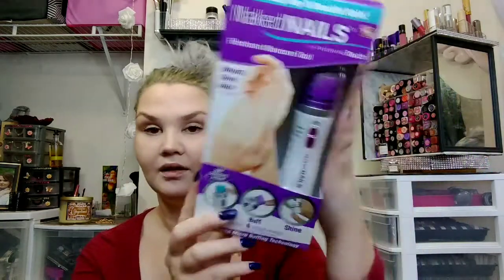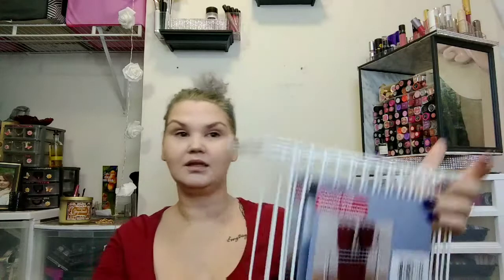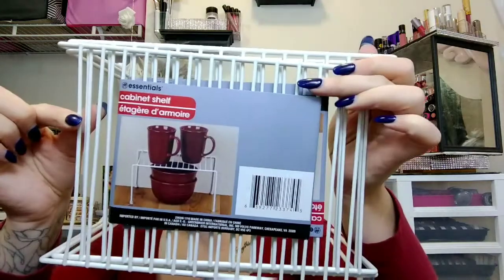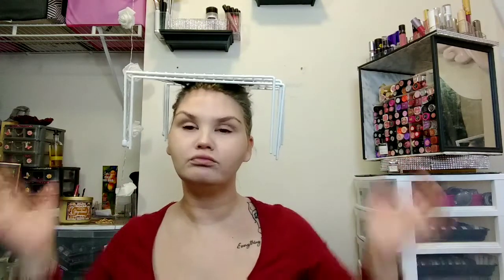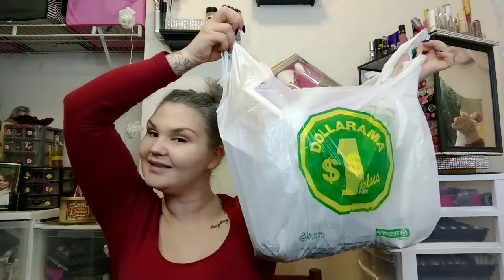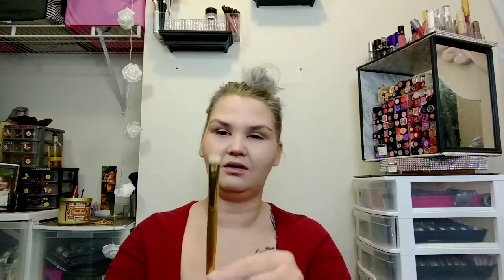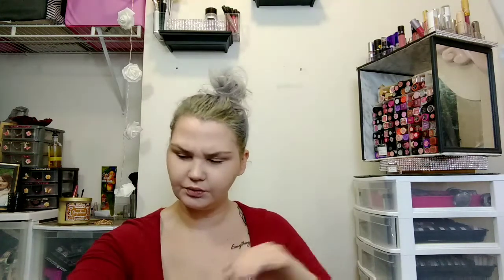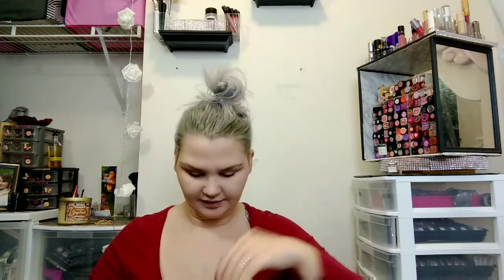Huge Dollarama haul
Hey guys long time not haul lol I always forget to haul my Dollarama finds today I remembered so here it is